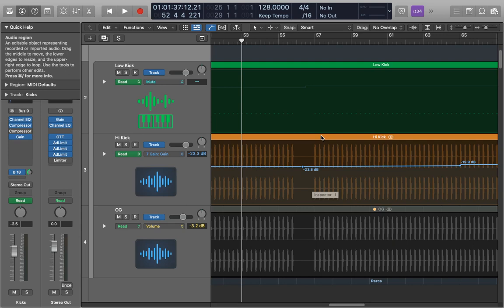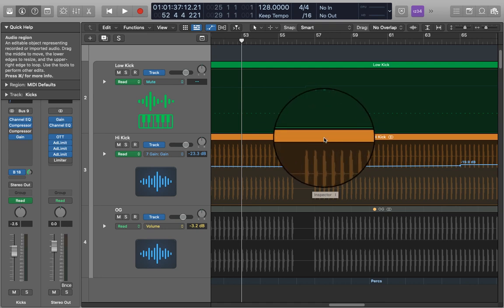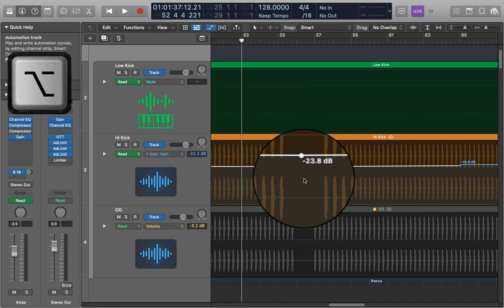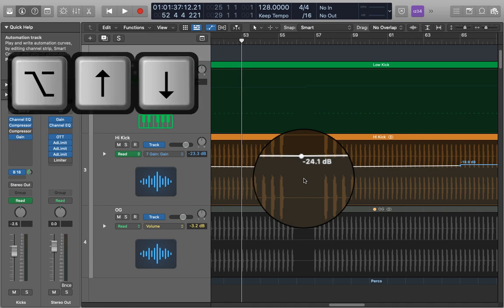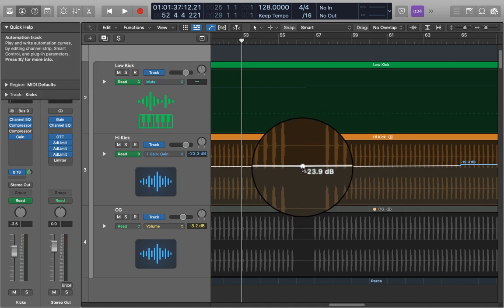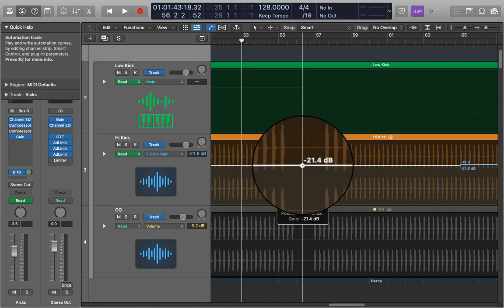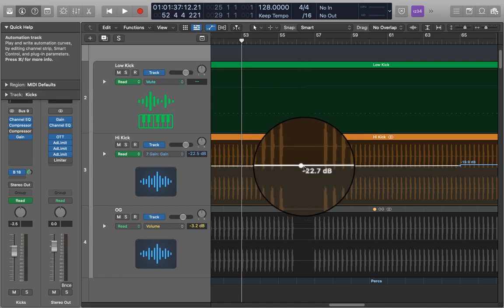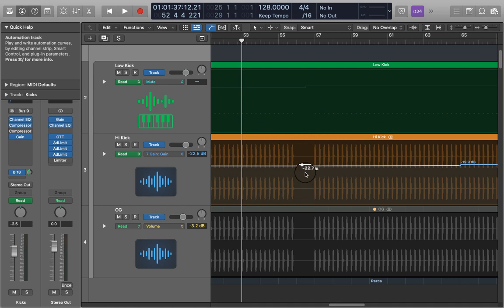Logic Pro X - 60SOL: How To Precisely Move Automation